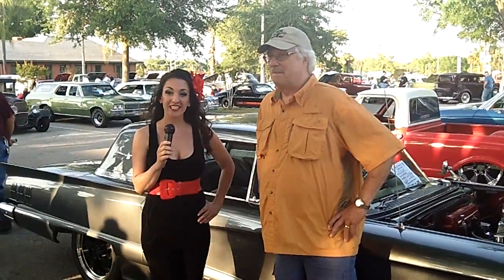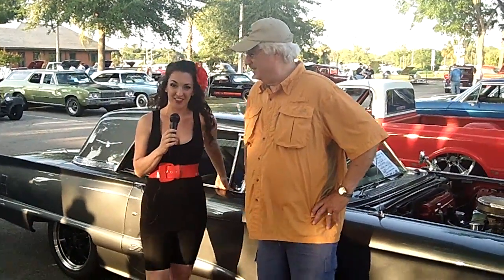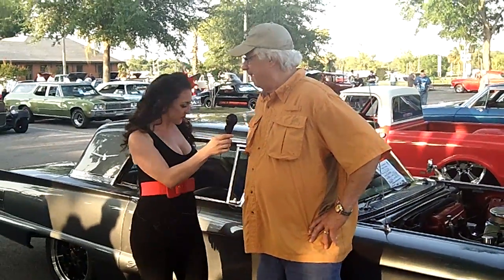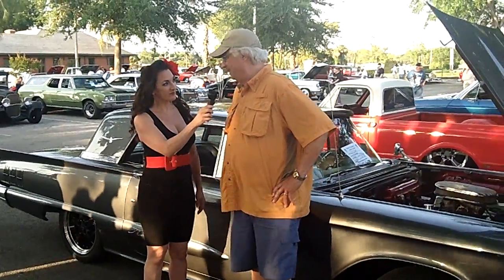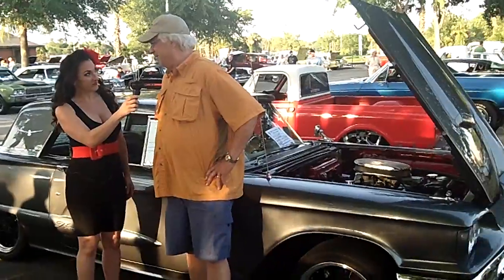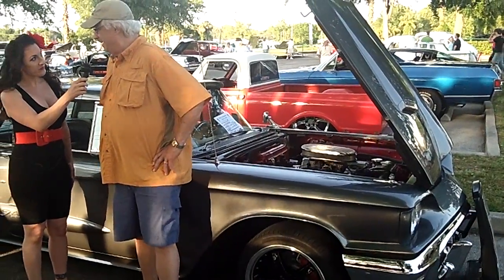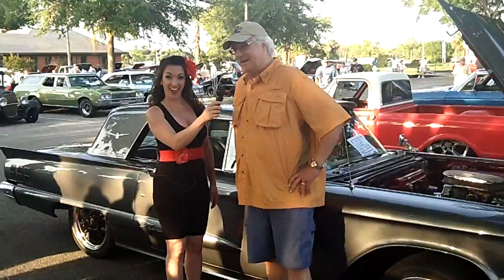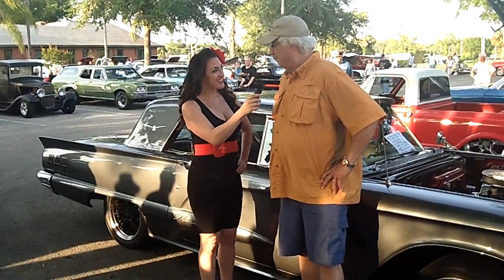Jim and ConTessa.MP4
Peoples Choice 4-16-11 Plant City Strawberry Clasic Car Show interviewed by Contessa of The Pin Up America Show